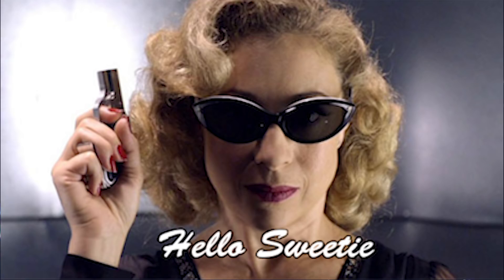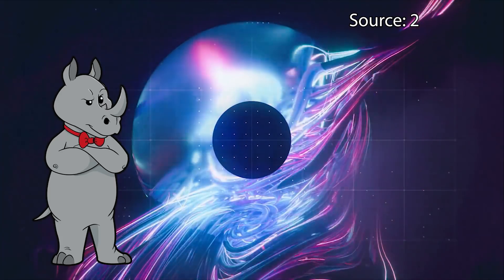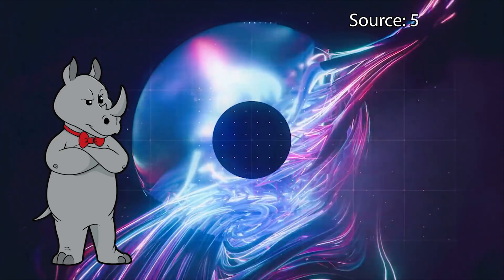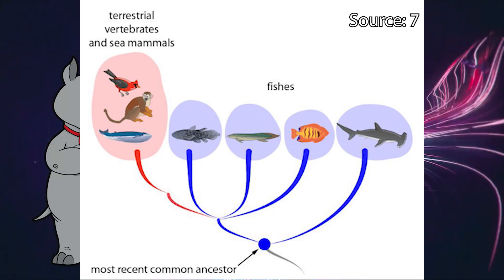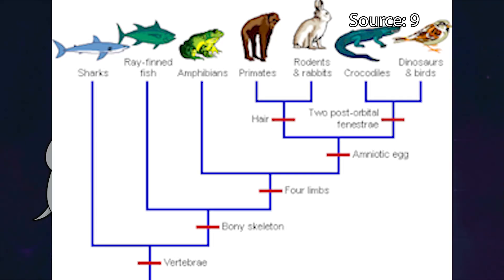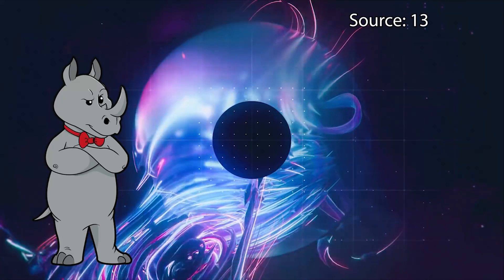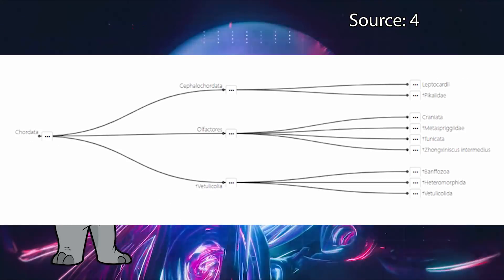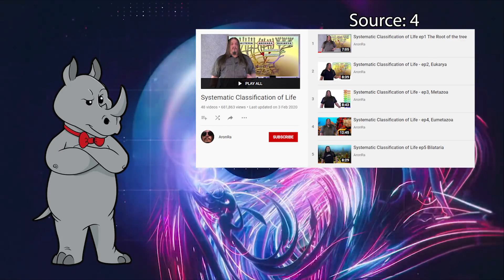Evidence for Evolution - Phylogenetics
Today we take a look at the phylogenetic evidence for evolution.

14 - Gene trees and the origins of inbred strains of mice

Mailing Address:
Viced Rhino
L2A 5N1